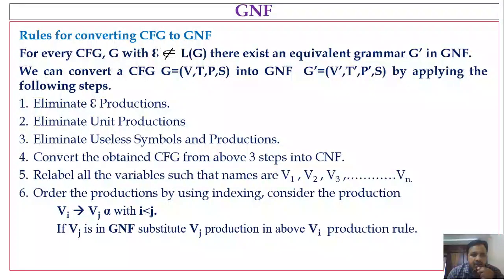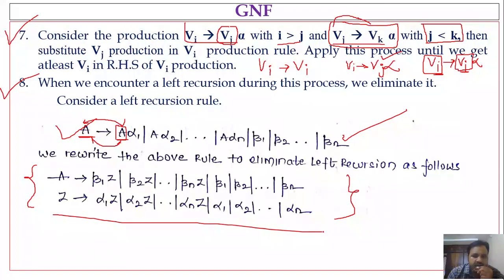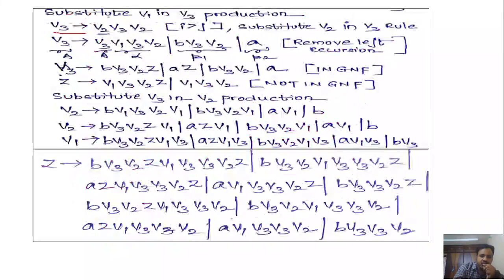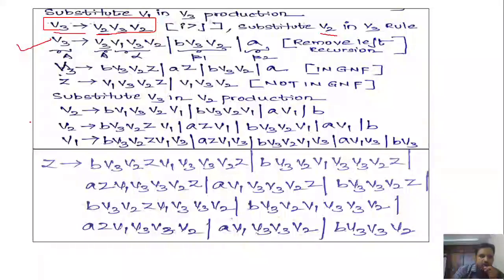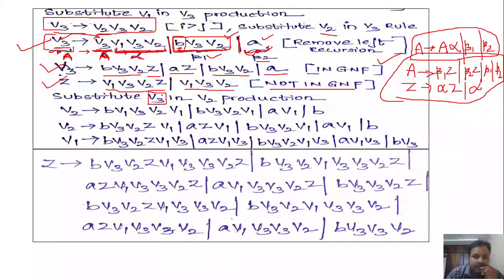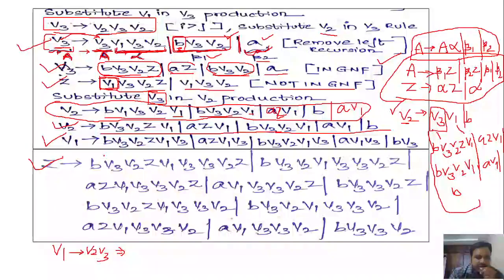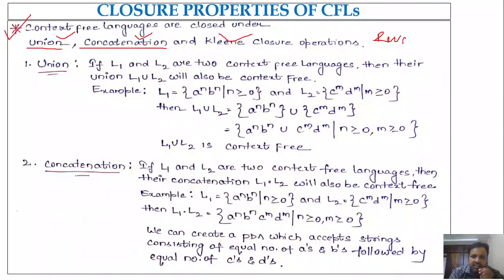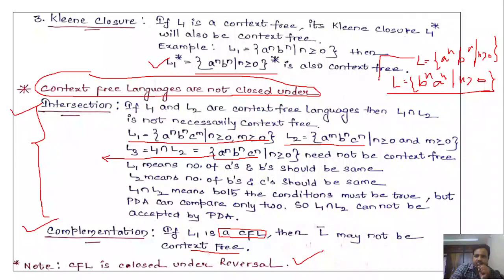FLAT or TOC UNIT 3 Closure Properties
Converting CFG to GNF & Closure Properties of CFL